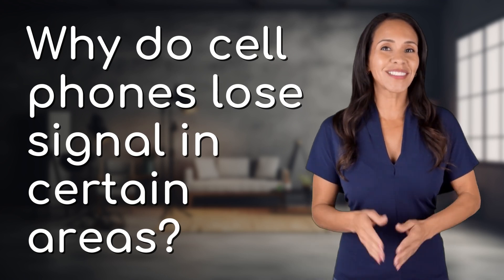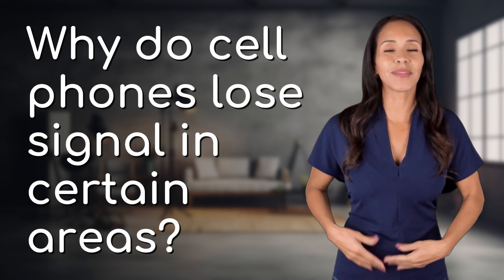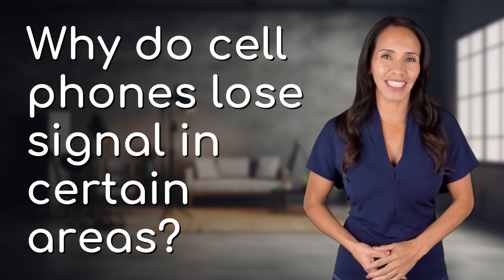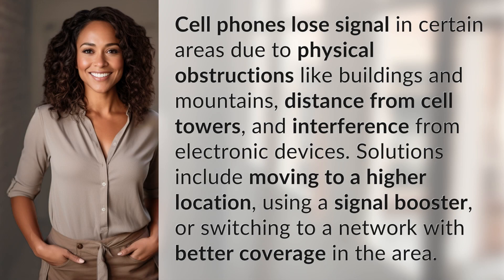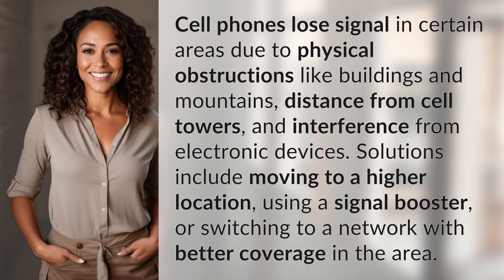Why do cell phones lose signal in certain areas?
Boosting Cell Phone Signal: Tips and Tricks 👉 Boost Signal Tips 👉 Learn why cell phones lose signal in certain areas and discover practical solutions to boost your phone's signal strength.

Laura S. Harris (2024, June 16.) Why do cell phones lose signal in certain areas?
    🌐 AskAbout.video